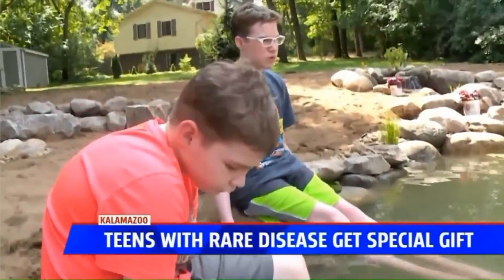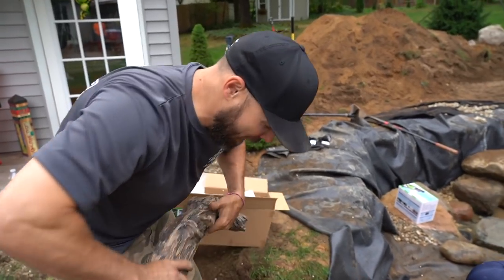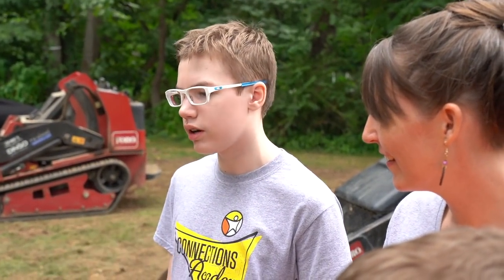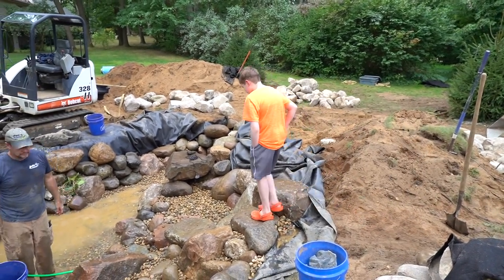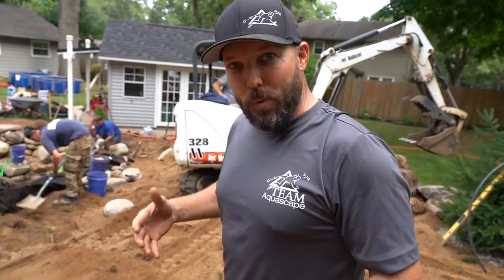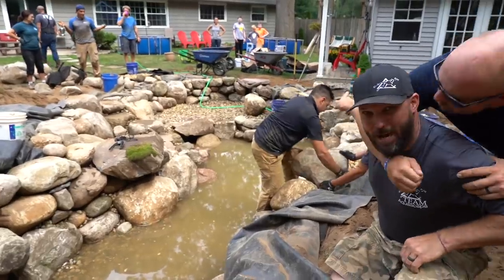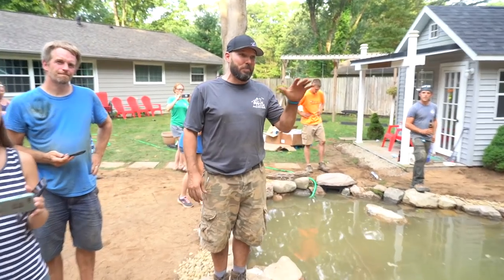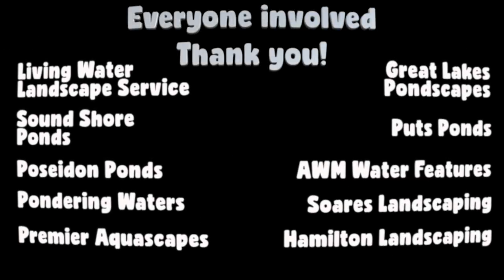20-Foot *Healing POND* - TEAM Aquascape Giving Back part 2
Today the TEAM, plus a handful of Certified Aquascape Contractors build and install a brand new koi pond for two young boys with a rare autoimmune disease. This healing pond will aid them in relaxing outside more to enjoy their fish keeping hobby! A special thanks to Chris Ostrander of Living Water Landscape Service for organizing this incredible build.